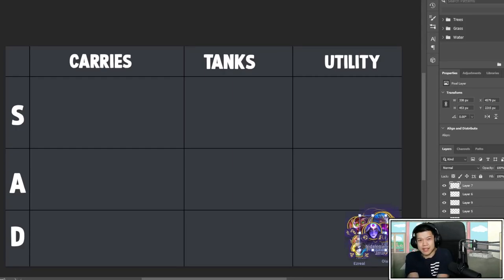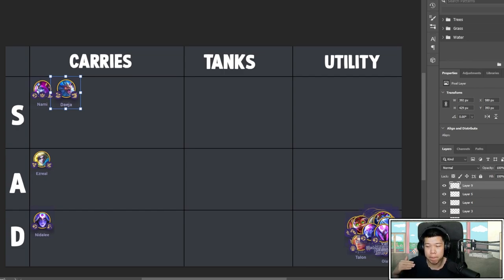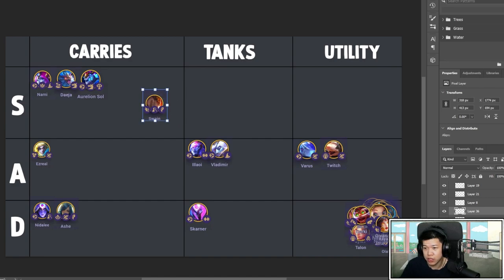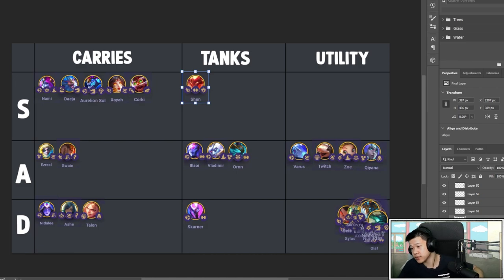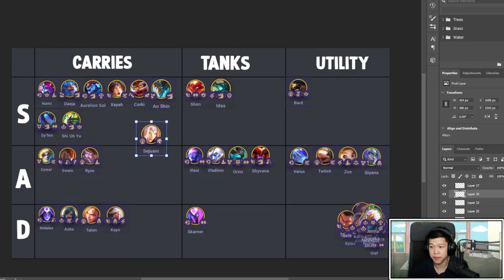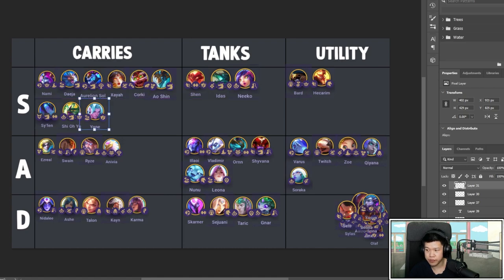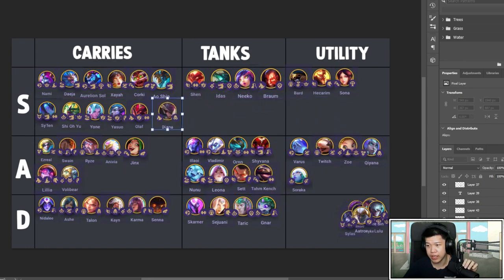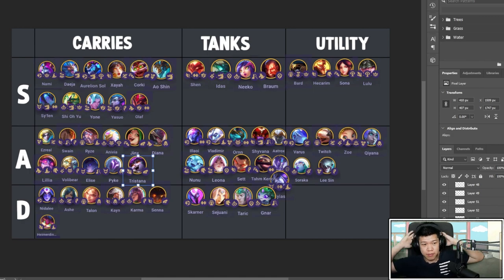SET 7 INDEPTH UNITS TIERLIST